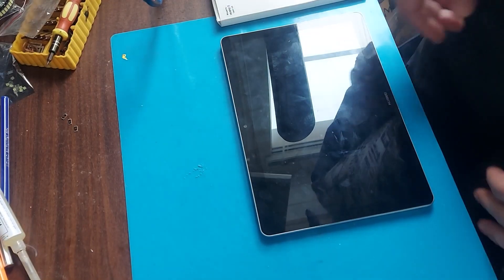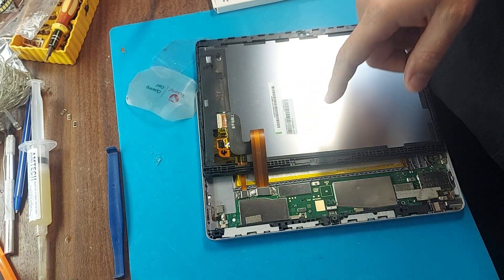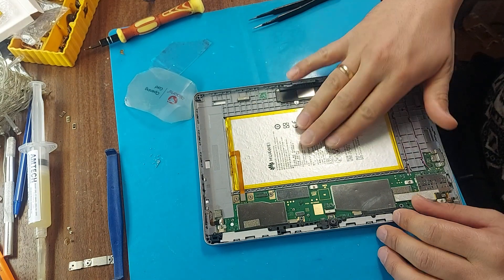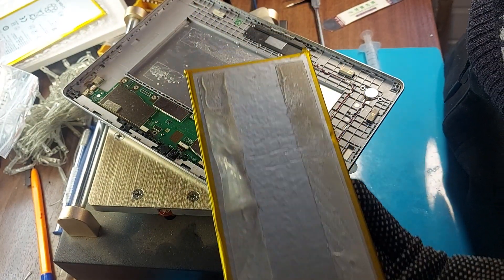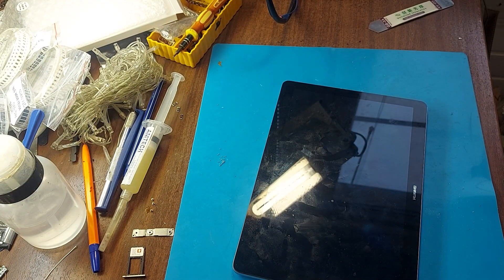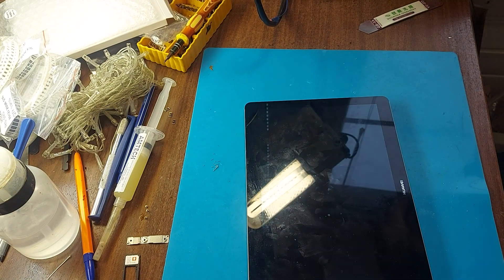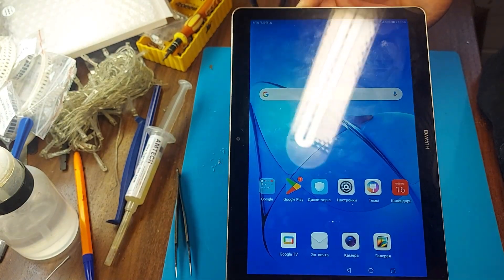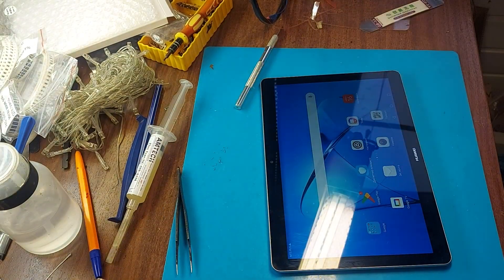How to replace the battery on a Huawei MediaPad T3 10 (AGS-L09) tablet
How to change the battery on the Huawei MediaPad T3 10 (AGS-L09) tablet. Repair of Huawei MediaPad T3 10 (AGS-L09) tablet. How to disassemble the Huawei MediaPad T3 10 (AGS-L09) tablet. The Huawei MediaPad T3 10 (AGS-L09) tablet does not hold a charge well.